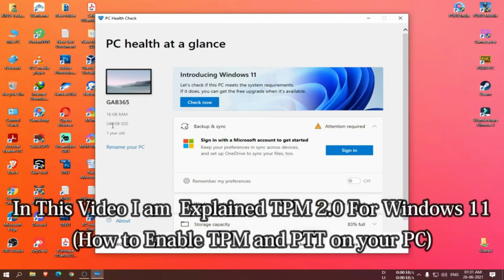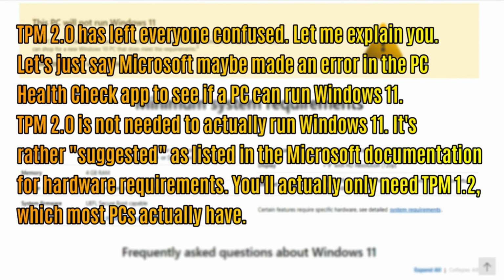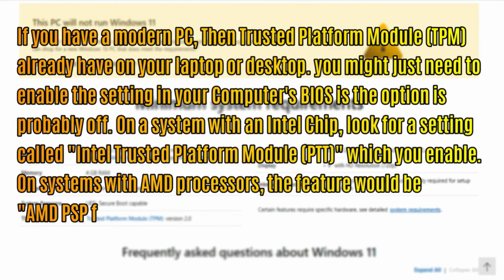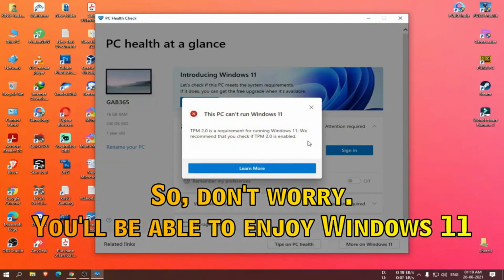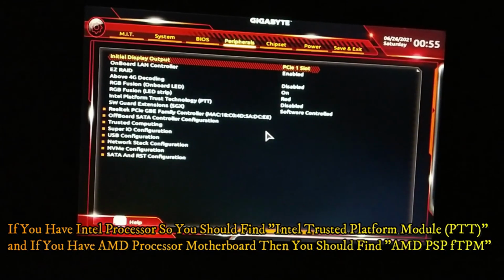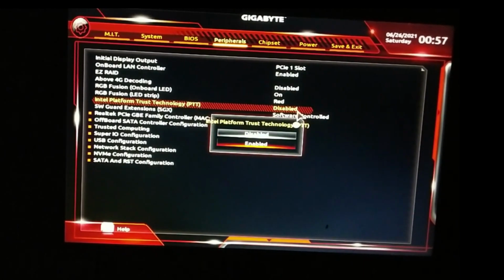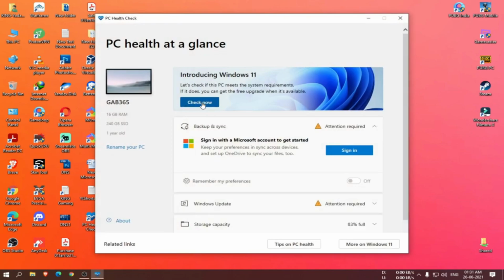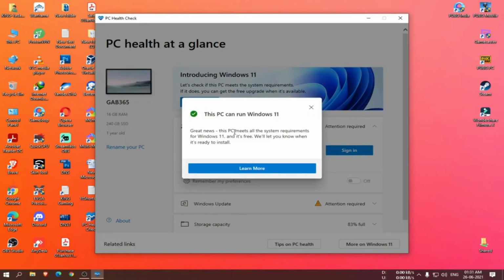This PC must Support TPM 2.0 | How to Enable TPM 2.0 | Windows 11 Installation Error Fixed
If you like the video please give it a Thumbs up👍 and Comment 💬 below to let us know your thoughts about it.

This PC Can't Run Windows 11 Fix | This PC Must Support TPM 2.0 Fix | Windows 11 TPM 2.0 Error!
Windows 11 and TPM 2.0 Explained (How to Enable TPM / PTT on your PC)

Hello guys in this video we will see how to fix windows 11 tpm 2.0 must support error and you can say "this pc can't run windows 11" "pc must support tpm 2.0" all fixed in just 2 minutes because this windows 11 based on security and tpm is used in hardware to secure you system but older laptops or pc do not have tpm chip in there system that's why  this error and it is completely safe because we also using windows 10 without tpm right and we are secure but windows 11 add more physical security level so you seining this error.
TPM is a chip that's integrated into a motherboard on a PC or added to a CPU. It helps protect sensitive data, user credentials, and encryption keys. It helps protect PCs from malware and ransomware attacks, which are becoming more common.
Specifically, TPM 2.0 is a "critical building block for providing security with Windows Hello and BitLocker to help customers better protect their identities and data,"

Extra Tags-

How To Enable TPM From Bios For Windows 11(Intel & AMD) TPM 2.0 Error Fixed
how to enable tpm
Trusted Platform Module windows 11
How to enable TPM 2.0 from BIOS
Windows 11 cant run
Windows 11 TPM
Compatible TPM cannot be found
How to Enable TPM | TPM 2.0 windows 11
How to enable TPM 2.0 from BIOS WINDOWS 11 MSI BIOS
How to enable TPM 2.0 from BIOS WINDOWS 11 gigabyte BIOS
How to enable TPM 2.0 from BIOS WINDOWS 11 Biostar BIOS
TPM 2.0 windows 11
TPM Enable Gigabyte Motherboard
How to ENABLE TPM 2.0 and Secure Boot to INSTALL Windows 11
In windows 11 requirements TPM. How to enable TPM 2.0. If your PC has a TPM chip
Enable TPM 2.0 & Secure boot In Gigabyte/MSI/Asrock Motherboard UEFI Mode TPM Enable for Windows 11